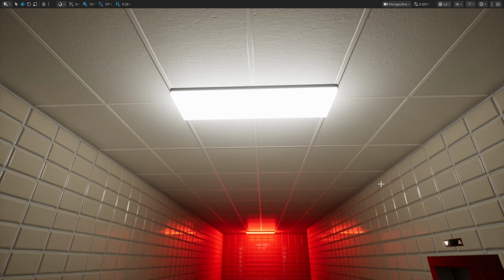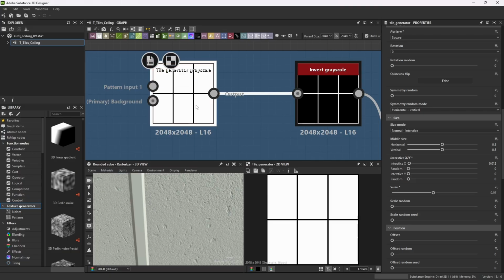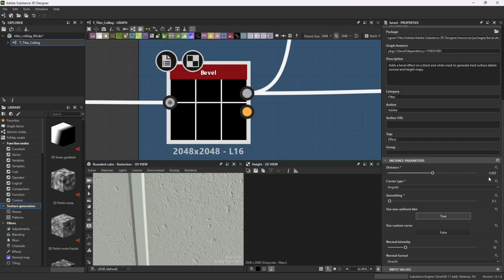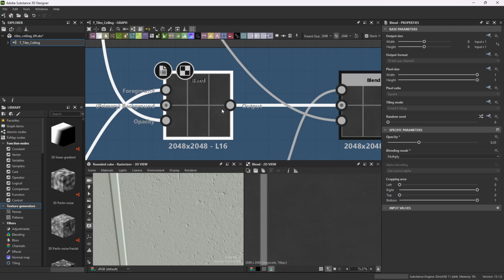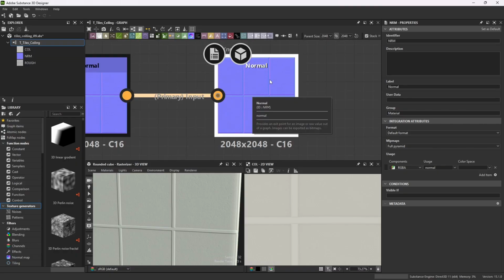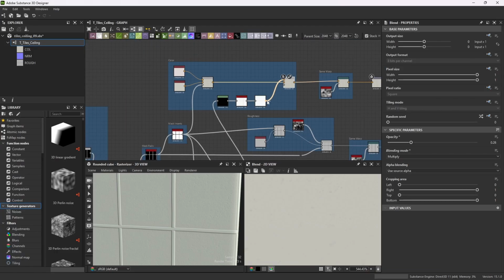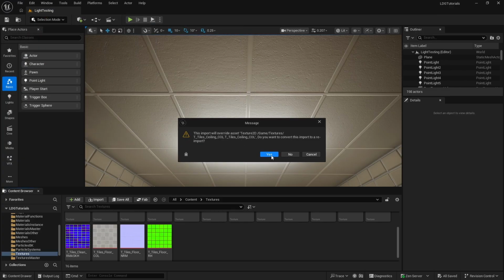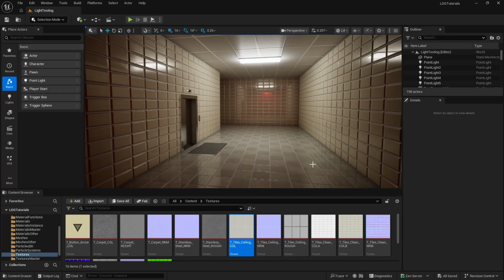Ceiling Tile Materials in Unreal Engine: Materials Mastery Pt. 6 (Substance Designer)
This is Part 6 of a series that covers materials in Unreal Engine. The goal of the series is to create a pleasing liminal type environment which takes advantage of Lumen and reflections. In this tutorial we create a foam ceiling tiles material in Unreal Engine. We create the textures for the material in Substance Designer. I walk you through, step by step. This is a simple material in Unreal, but proves that sometimes simple is all you need if it looks good!

Thanks for checking out the video! Or watch something else! That helps too.

Here is a tutorial going over how to make the geometry for the scene:

00.00 Start
01:43 Substance Designer
02:21 Shape
07:01 Height
14:23 Roughness
16:43 Color
20:49 Unreal
21:44 Material